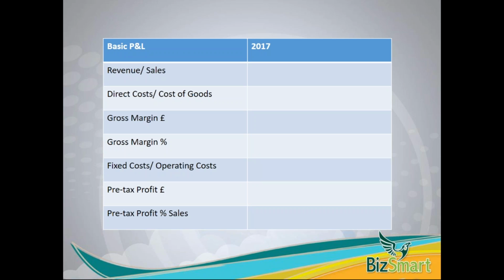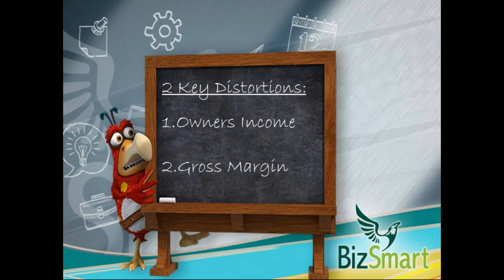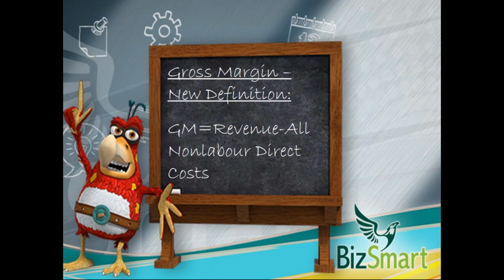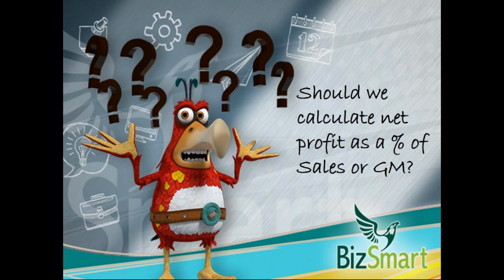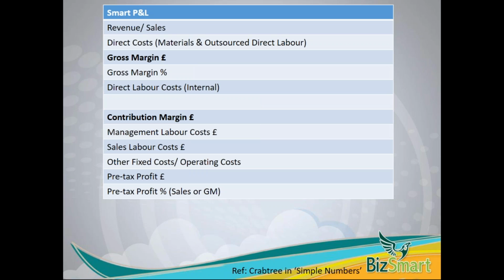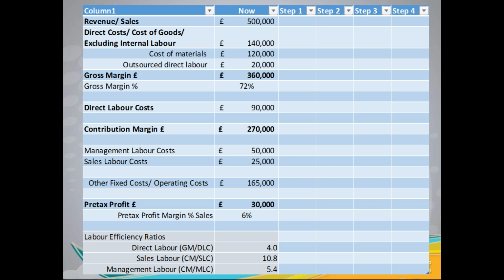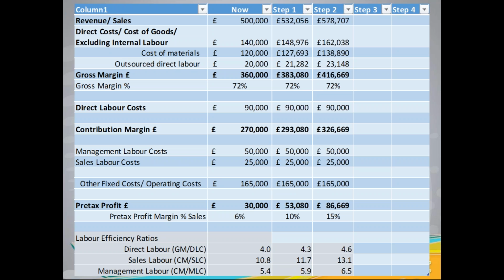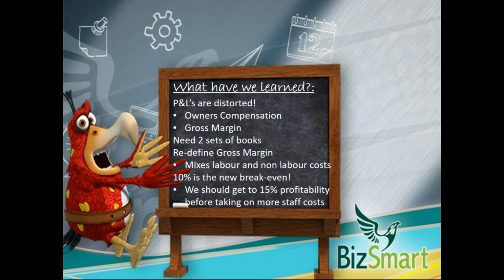The Smart P and L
The Smart P&L

Speaker - Kevin Brent
Company -  BizSmart Ltd

We probably all have a basic understanding of a Profit and Loss (P&L) statement.
However, are we and do we know how, to use it to drive profitability in our businesses on a monthly basis?

In this webinar Kevin will explain why you need 2 sets of books (!) and why Gross Margin doesn't get enough respect!  He will propose a 'Smart' P&L that will help you to drive profitability in your business as you scale up.